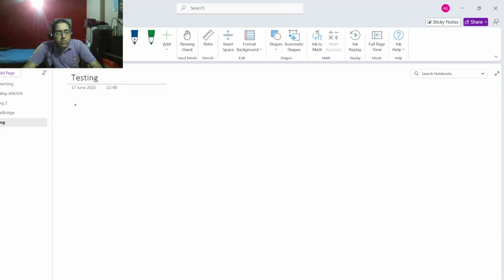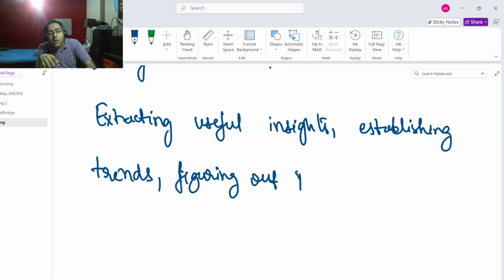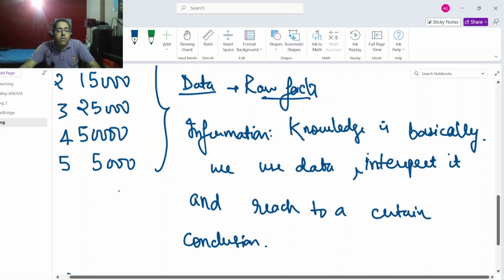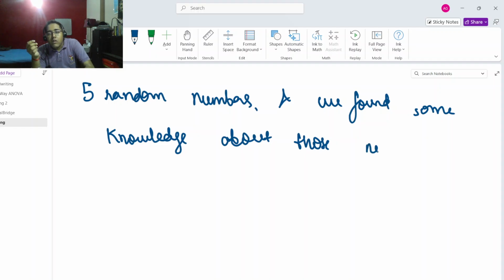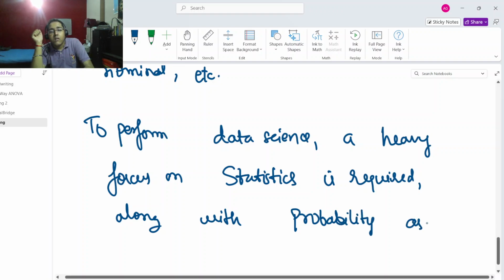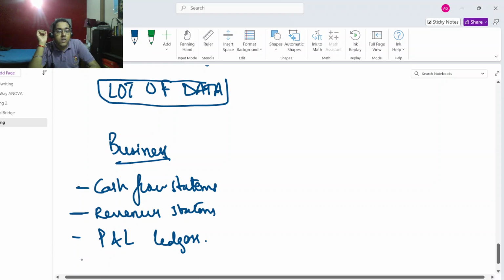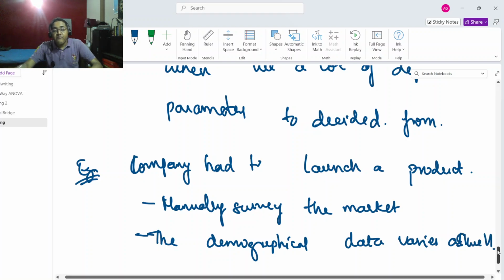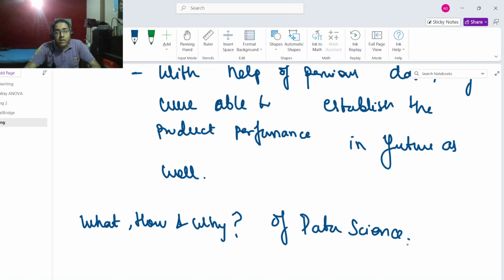What, How and Why ? - Data Science | CSET228 | Arihant Gupta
Recorded, Edited and Uploaded Using PC.

Specs(PC):
DELL Vostro 15(3500)
Intel Core i5 11th Gen @2,4Ghz and Turbo Boost : 4.2GHz
256GB NVMe SSD + 1TB 5400rpm HDD
GPU: Intel Iris Xe Graphics 4GB Shared GPU Memory